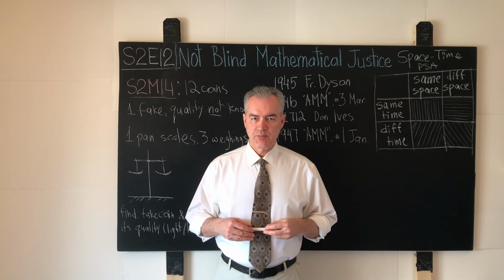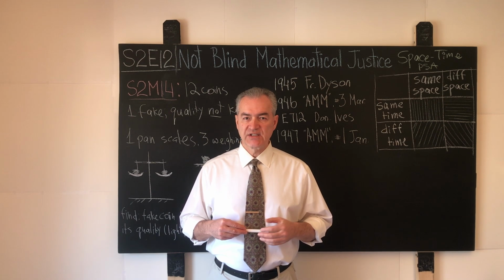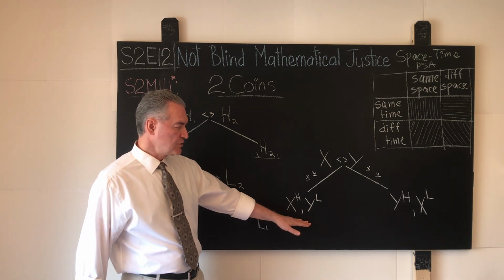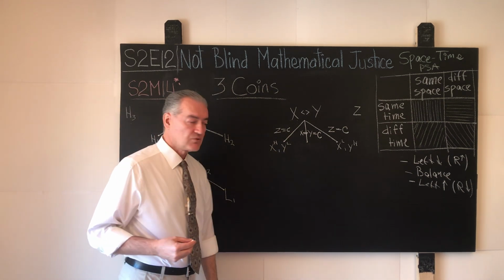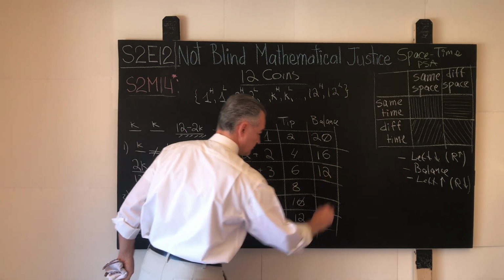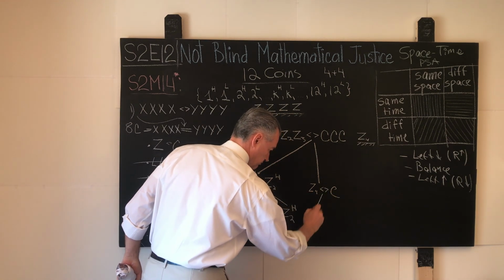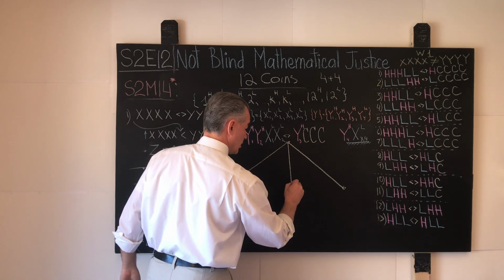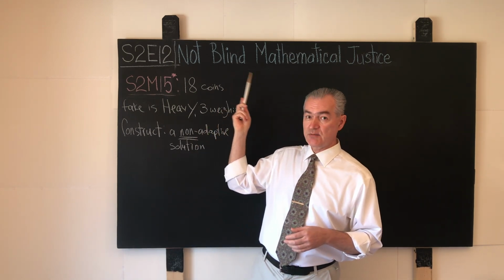S2E12: Not blind mathematical justice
In this episode we take a different look at how the "Space-Time" problem-solving approach works by tackling the famous, by now, problem of 12 coins that was invented by two different people, a theoretical physicist Freeman Dyson in 1945 and Donald Ives in 1946.
The same-time-same-space paring in this problem is represented by a single pan of a given set of pan scales and the same-time-different-space paring is represented by a current weighing itself, see 16:46 and 18:03.
One of the guiding principles that helps us generate a solution for this problem and some number of problems like it is the following same-time-same-space and same-time-different-space parings of the main components of this type of problems: no two coins should be on the same pane during all the weighings and no two coins should be on two different pans during all the weighings.
Separately, in this episode we learn about two types of solutions of fake-coin-detection problems, adaptive and non-adaptive, and later on we develop an adaptive solution of the 12-coin puzzle, which we show in all of its complete glory at 02:36:38. Enjoy.
On the tangent we also learn about the "Reduce And Conquer" problem-solving approach to which I will dedicate a couple of episodes of their own.